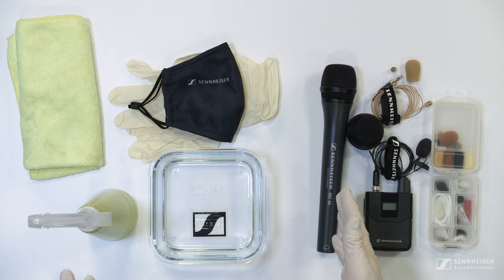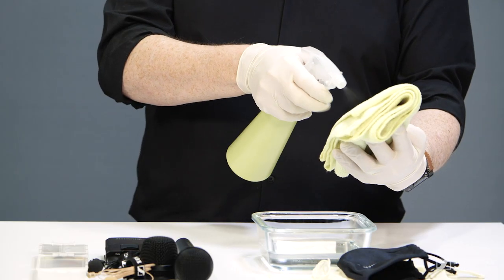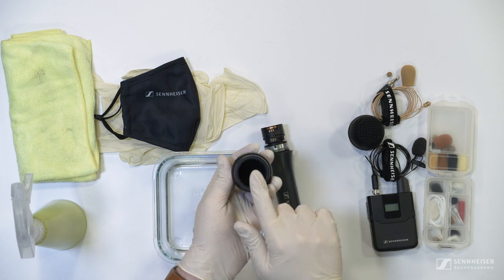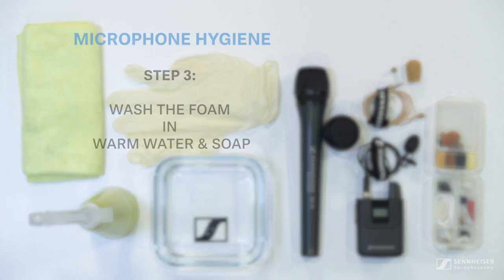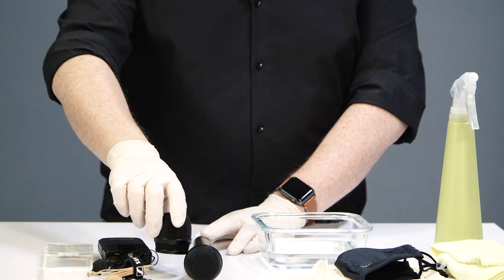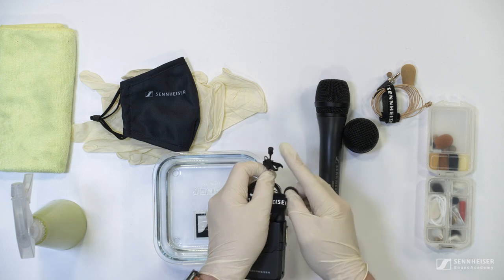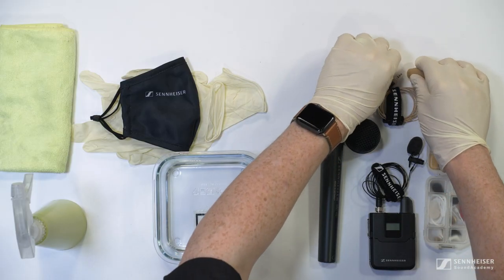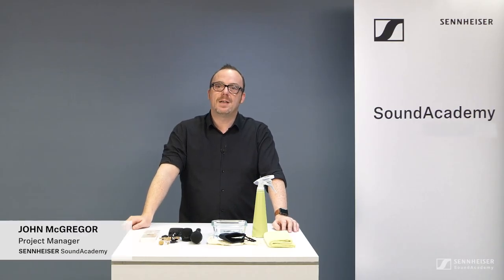Microphone Hygiene | Sennheiser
With many disinfection measures in place to help stop the coronavirus, you may be wondering how best to clean your microphone, bodypack transmitter and microphone receiver. While we are not virologists and won’t be able to provide 100% medically proven advice on disinfecting technical equipment, we would like to suggest some practical measures that can help to protect you and others. We hope this information helps you in handling our products safely.